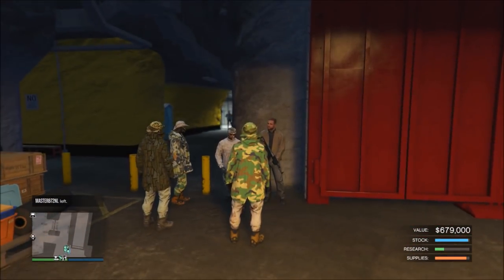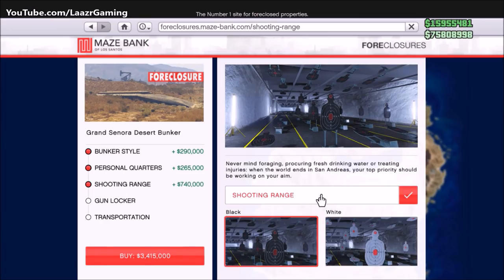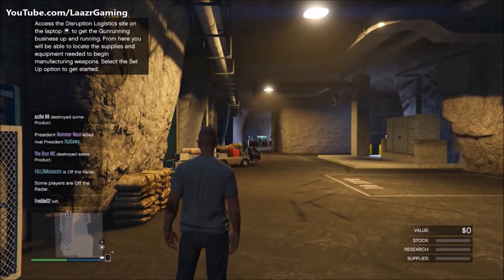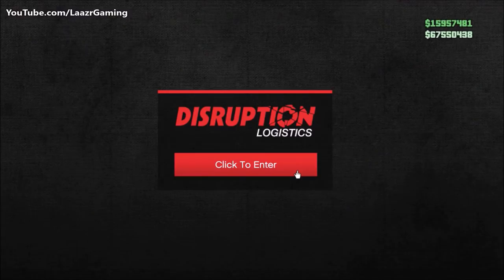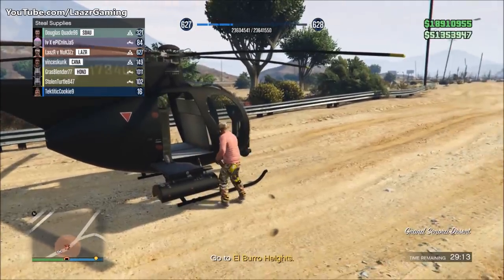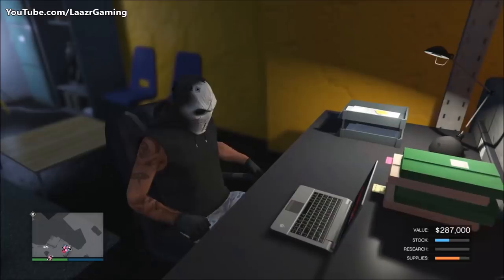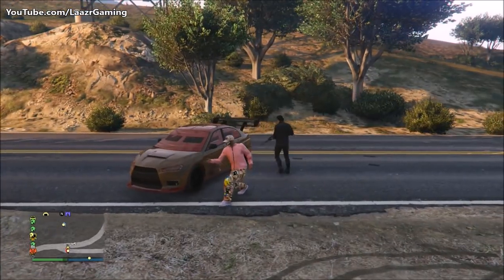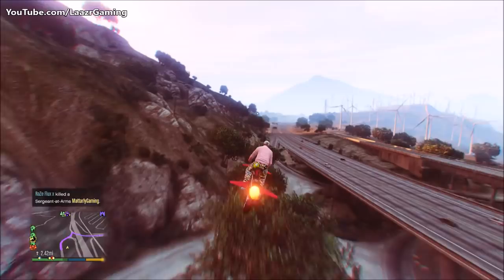GTA 5 Online: Best "BUNKER" Money Guide/Method | How To Make MILLIONS With NEW Bunkers In 2023 (GTA)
GTA 5 Online: Best "BUNKER" Money Guide/Method | How To Make Millions With NEW Bunkers IN 2023!

LaazrGaming Presents A Brand "NEW" LEGIT Grand Theft Auto V Online UNLIMITED Money Guide/Method. In this video I will be showing you an epic gta 5 online unlimited money trick/tutorial and guide on how make an insane amount of money during "gta online" double money week, this money making method can be afk solo or with friends, This is not a "GTA 5 Money Glitch". This method is working after Patches 1.67 for Next Gen ps4 / Xbox one, PC.

BE SURE TO CHECK OUT SOME MORE GTA VIDEOS IN THE PLAYLISTS BELOW!

GTA 5 Online - INSANE UNLIMITED SOLO AFK MONEY | Best Way To Make Money FAST in GTA Online 1.67
Video Owned by LaazrGaming,

Available on: Playstation 3 (Ps3), Playstation 4 (Ps4), Xbox 360, Xbox one and January 27th, 2015 for PC. and soon for Playstation 5 (PS5)